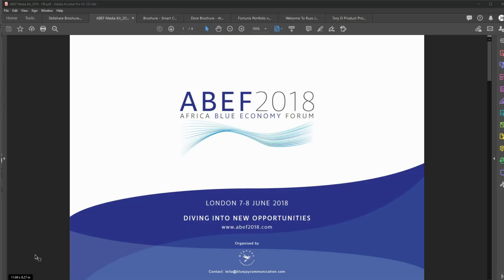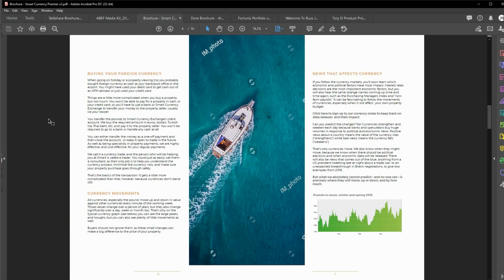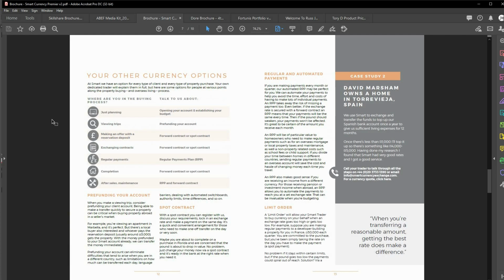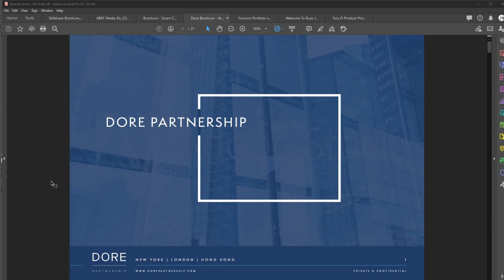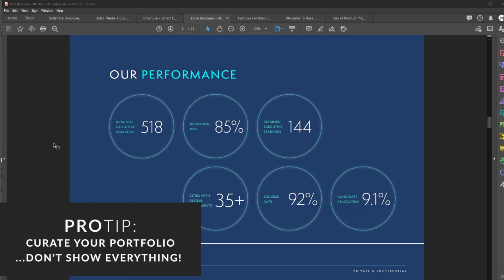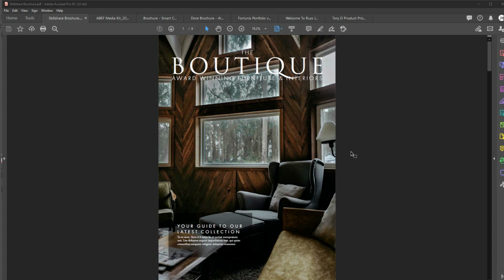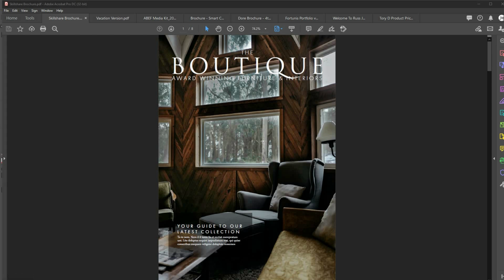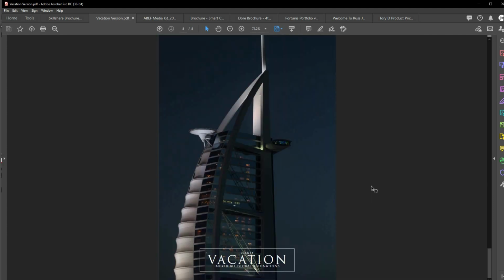Pt 3 — How to create a Luxury Brochure in Adobe InDesign — Defining the Overall Style and Theme